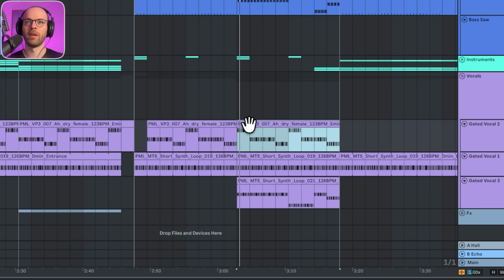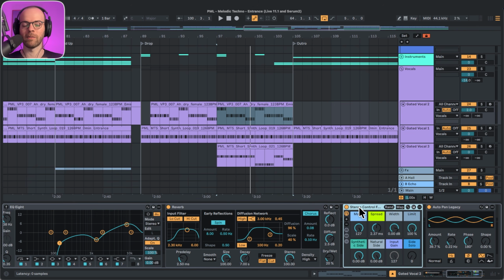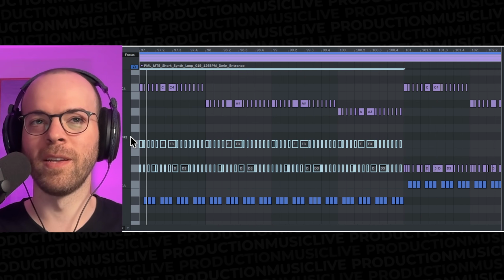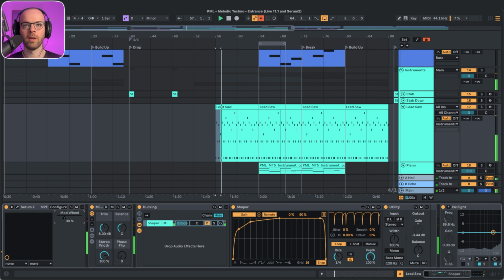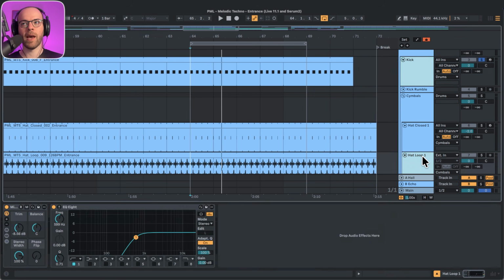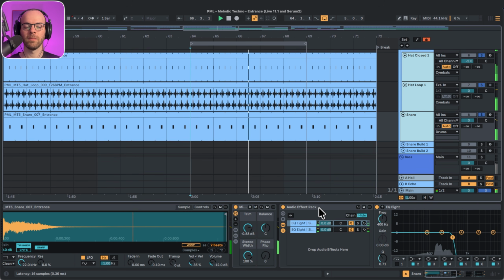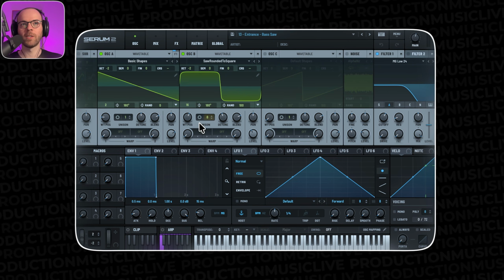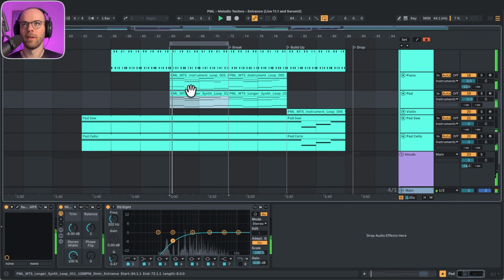How to Produce Modern MELODIC TECHNO (ARTBAT, KREAM)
BUNDLES

⏰ TIMECODES ⏰

00:00 Start
00:24 Gated Vocal Synth
04:54 Saw Synth
09:00 Drum Programming
10:44 Basslines
15:00 Background Elements

💥 INSPIRATION 💥